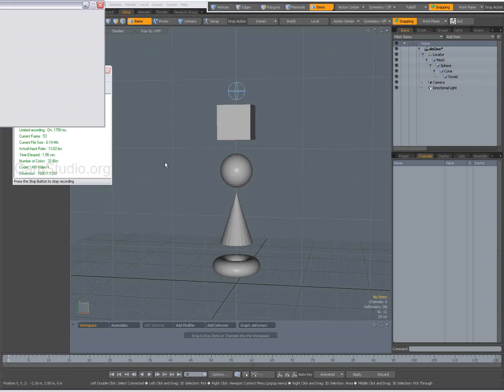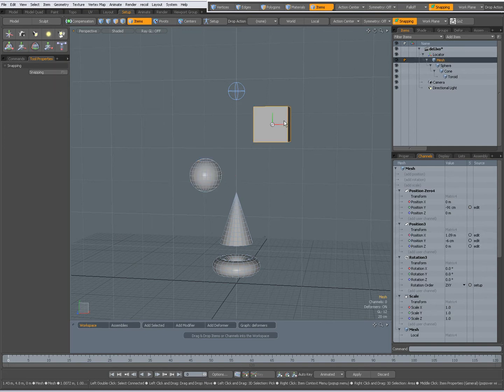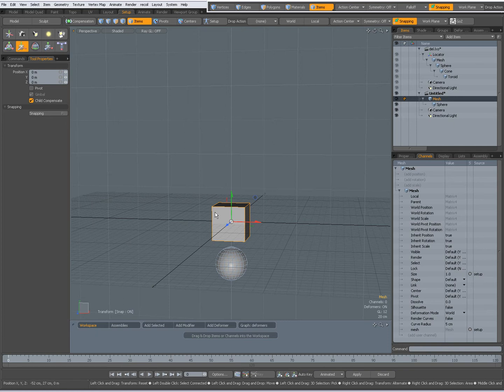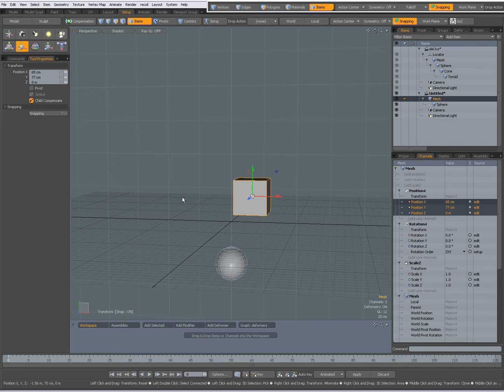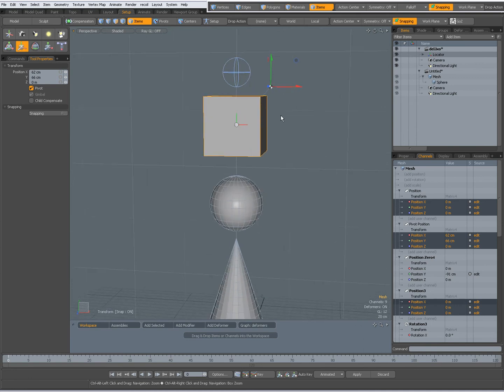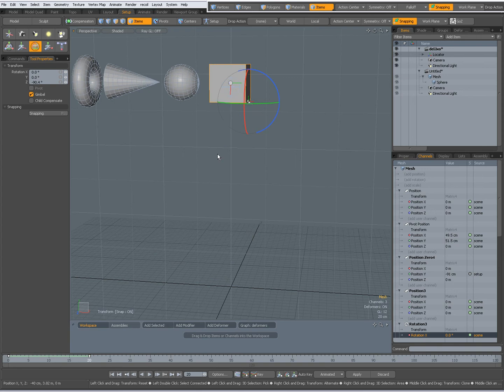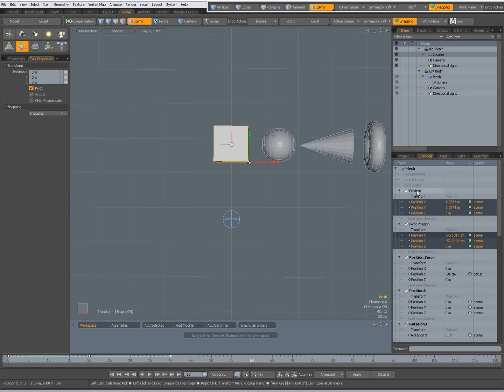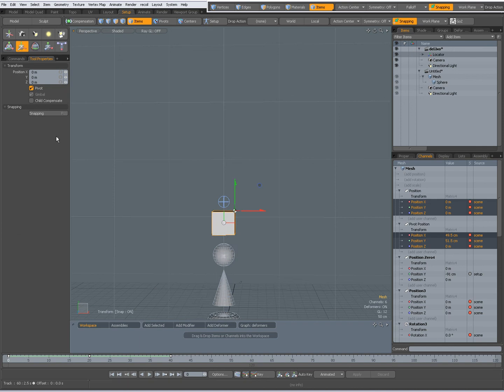0070 modo 601 : Move Tool Tips.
Options to check or uncheck "Pivot" and "Child Compensate".